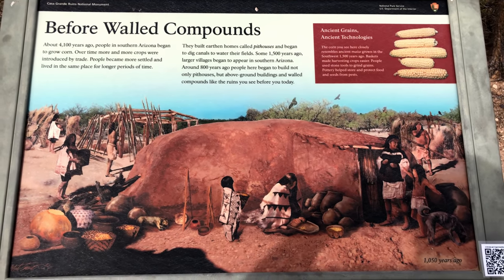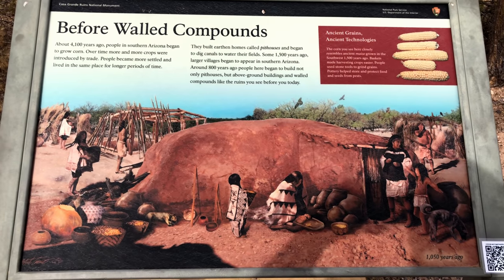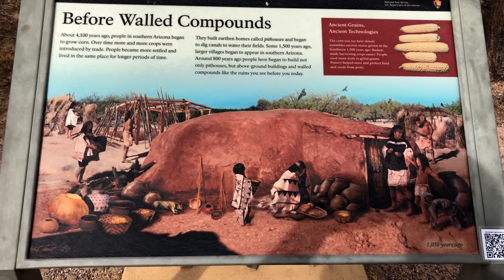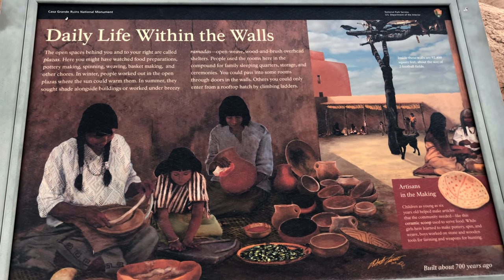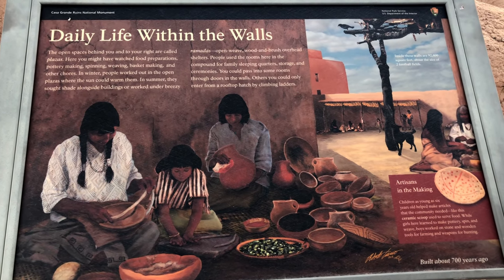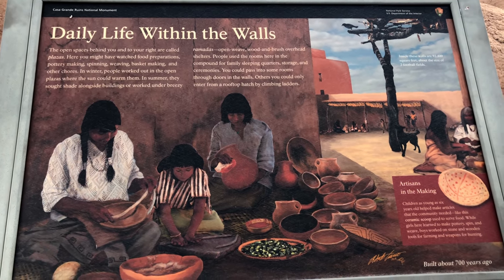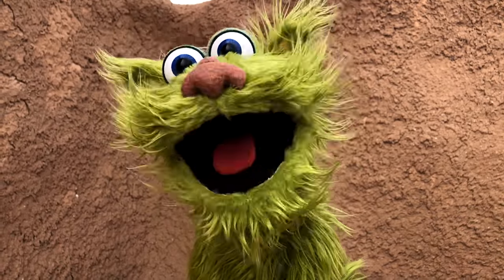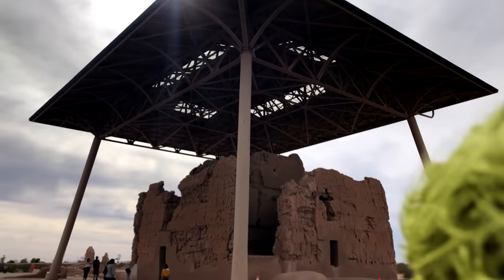Touring 700 Year Old Ruins in Casa Grande - National Monument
Enjoy this tour of the Casa Grande Ruins with ME! I had so much fun exploring the rich history of the ancestral Sonoran Desert People! This National Monument is over 700 years old and four stories high! WOW!

You can visit the Casa Grande Ruins too:

Casa Grande Ruins National Monument